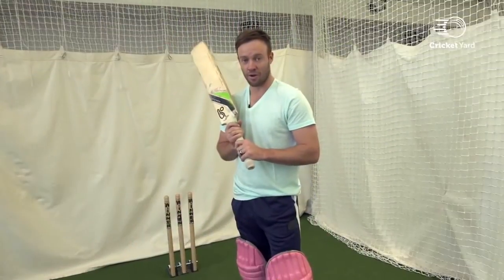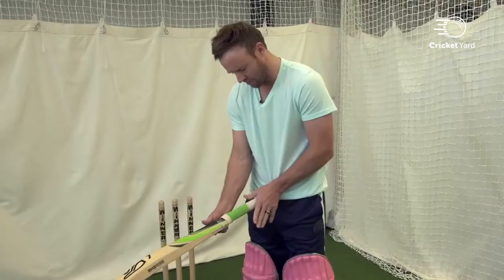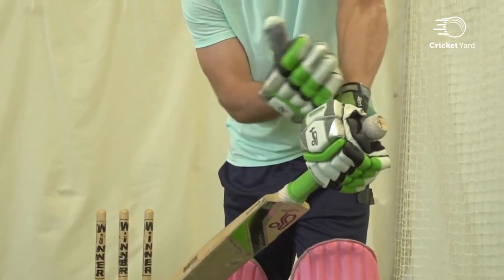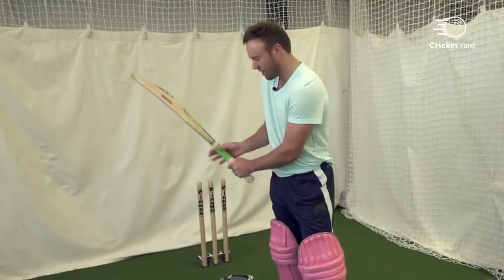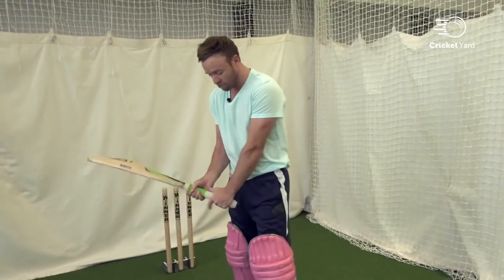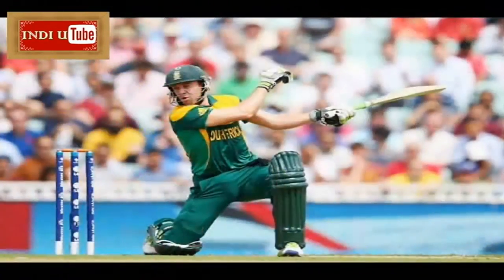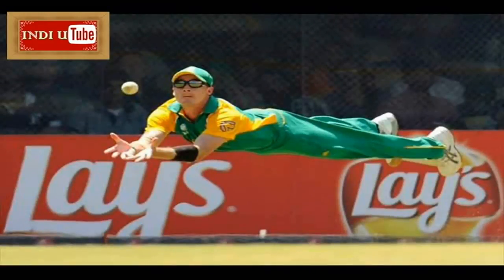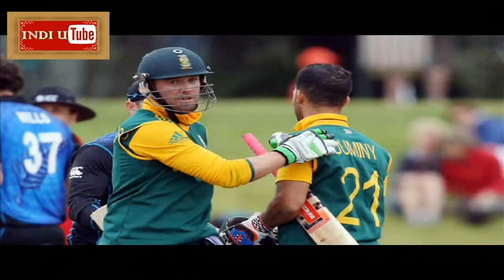AB De Villiers - Cricket Star - Team South Africa -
Fastest century by AB de villiers world record full HD video 100 off 31 balls. video of ab de villiers hitting 149 runs of 44 balls worlds fastest century world record batting performance against west indies. AB de Villiers fastest century in one day international history.

Thanks  ;-)